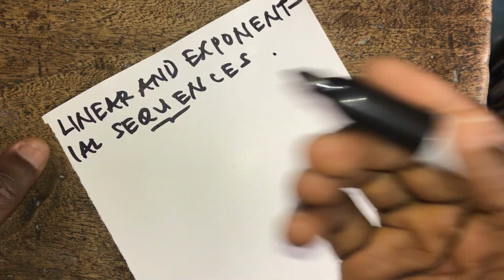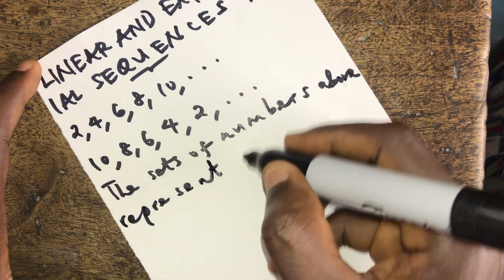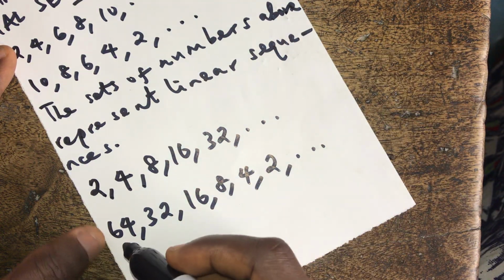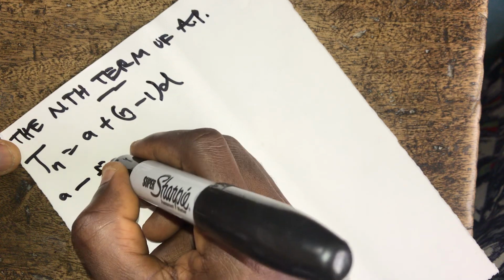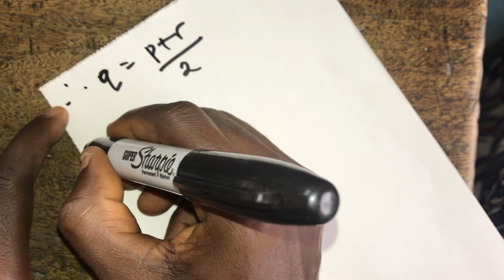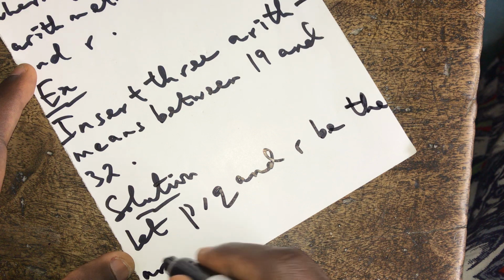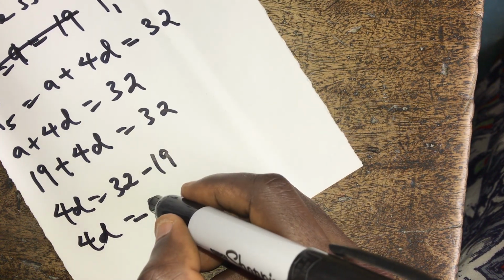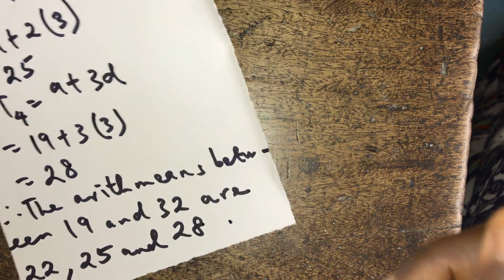LINEAR AND EXPONENTIAL SEQUENCES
The nth term and arithmetic mean of an Arithmetical Progression.